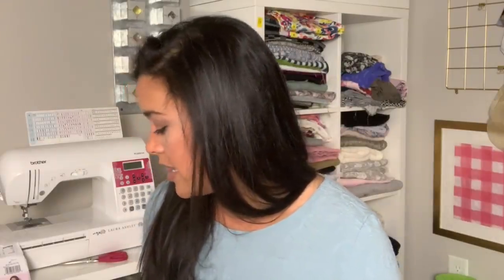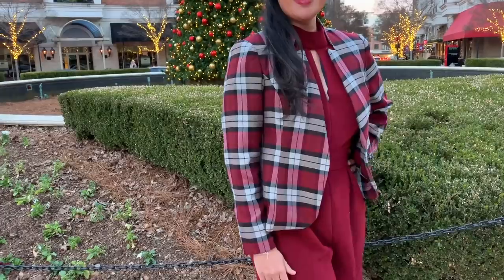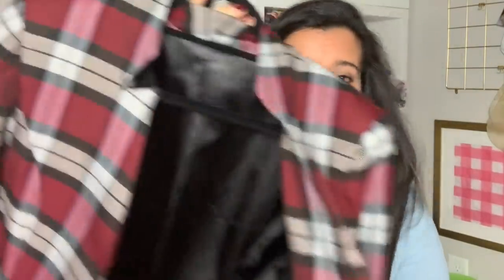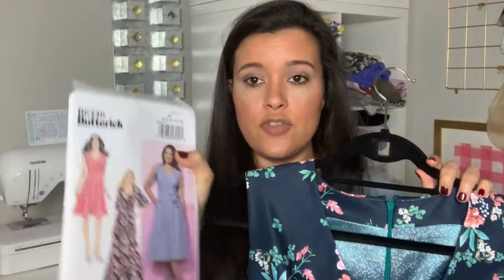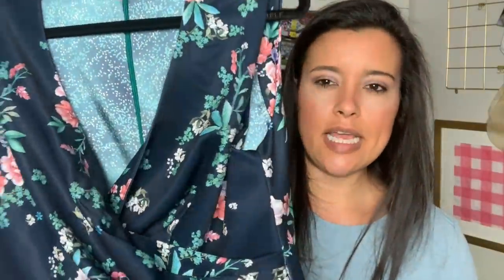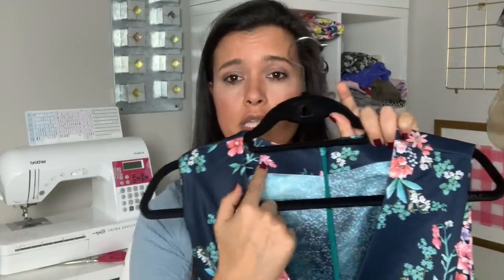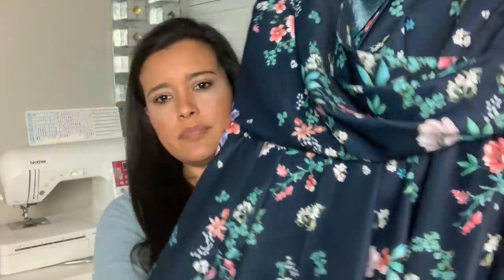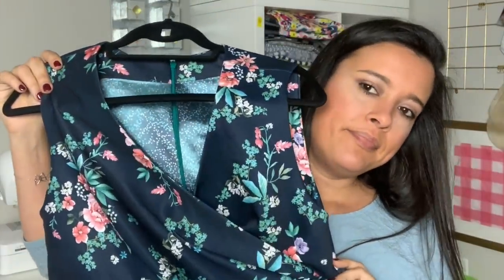December SEWING Makes | Everything I sewed last month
Take a look at all the things I sewed last month!

Wearing:
Butterick 6492
Fabric from Fabric Mart, no longer available.